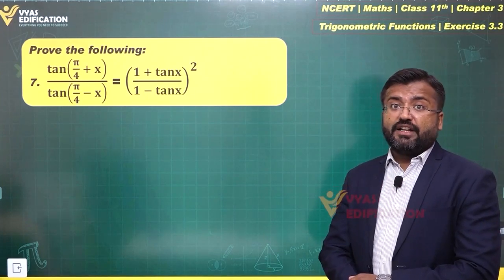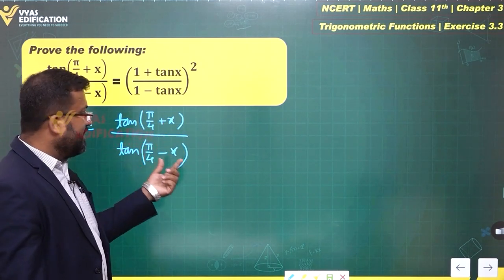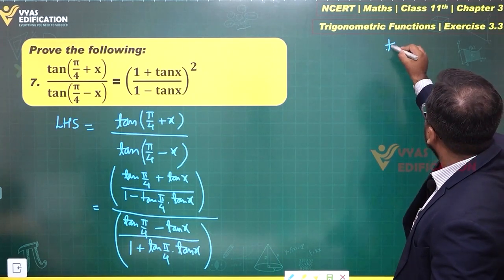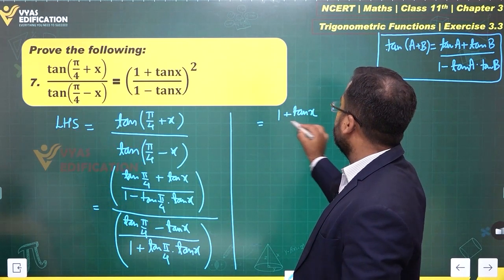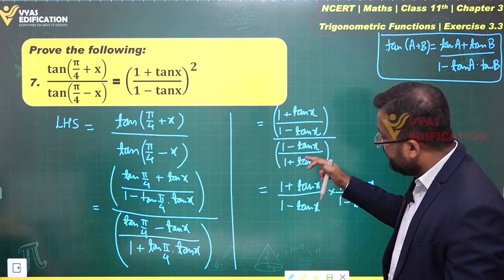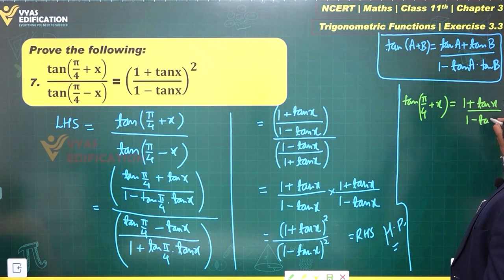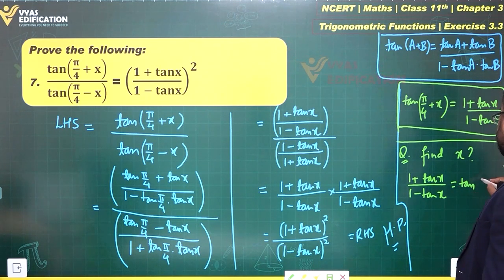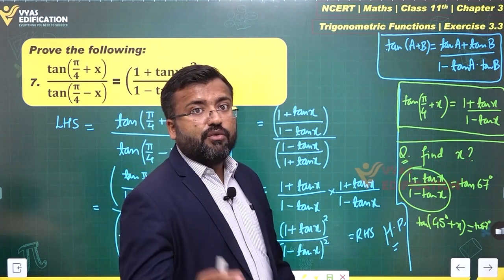NCERT 11th Maths Ch 10 Exercise 3 3 Q 7 Trigonometric Function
Prove the following:
7.  tan(π/4  + x)/tan(π/4  - x)  = ((1 + tanx)/(1 - tanx))^2

12th Passed or currently in 12th  Students - Path Breaker JEE (1 Year online exhaustive course)

For NEET
12th Passed or currently in 12th  Students - Path Breaker NEET (1 Year online exhaustive course)

CBSE Solutions
NCERT Solutions
NCERT 11th
NCERT 11
CBSE 11th
11th Solutions